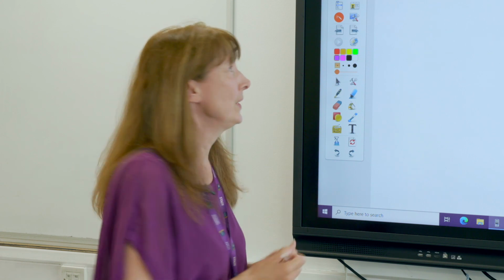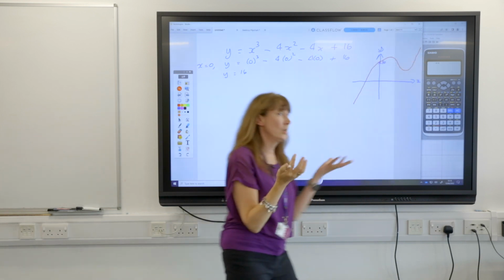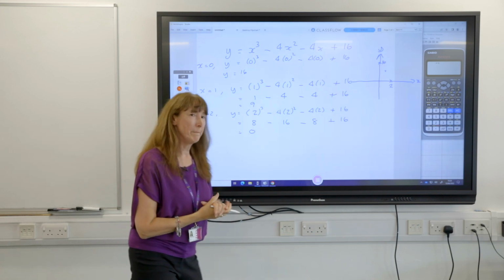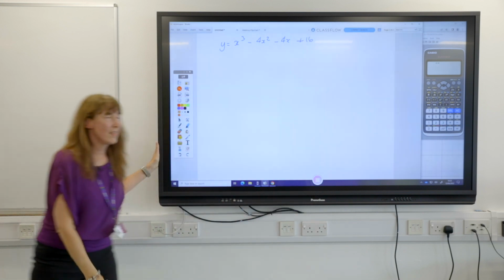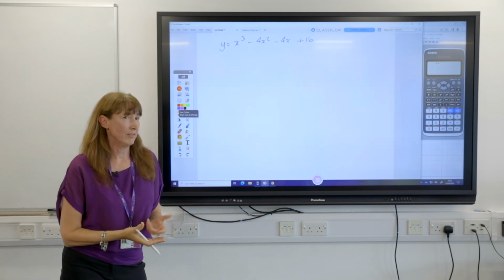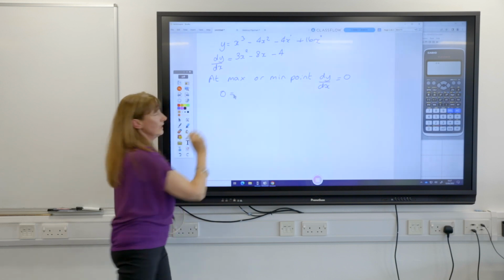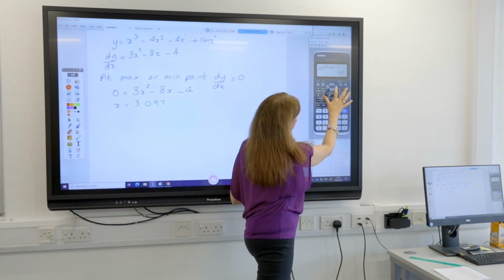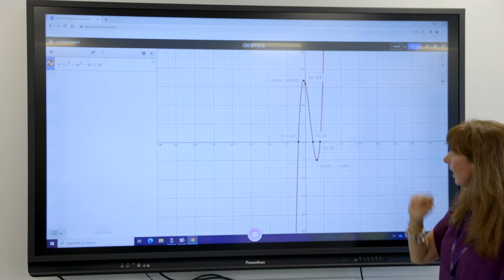A Level Maths Lesson Taster 2022